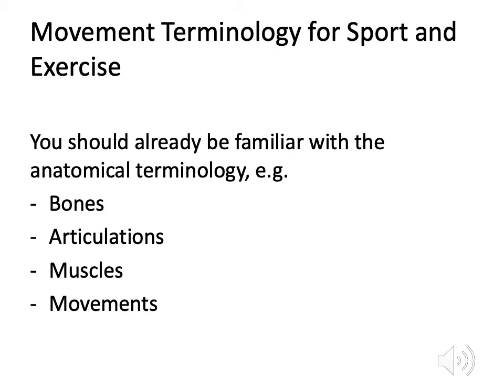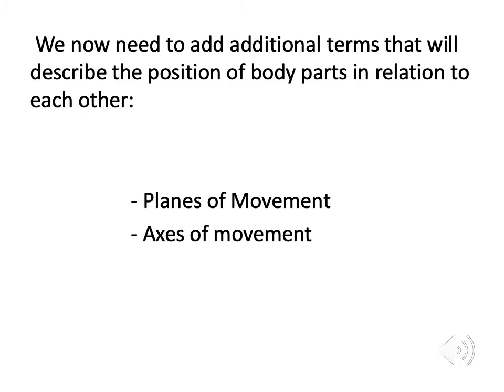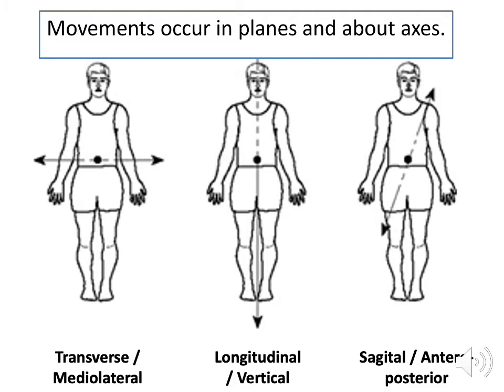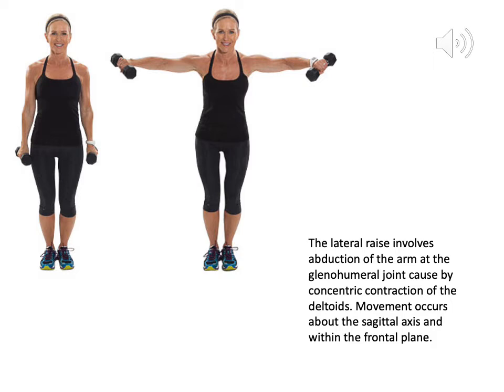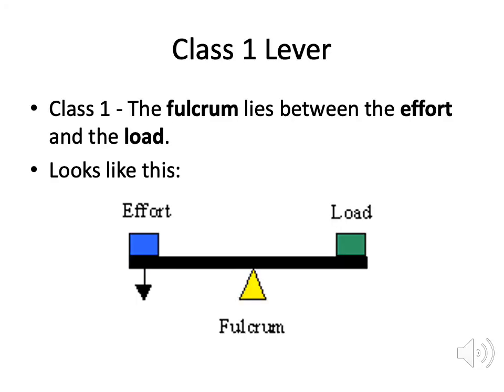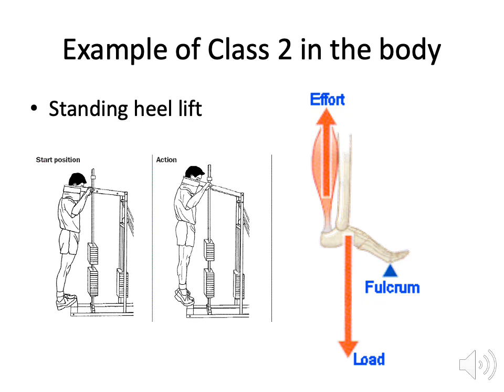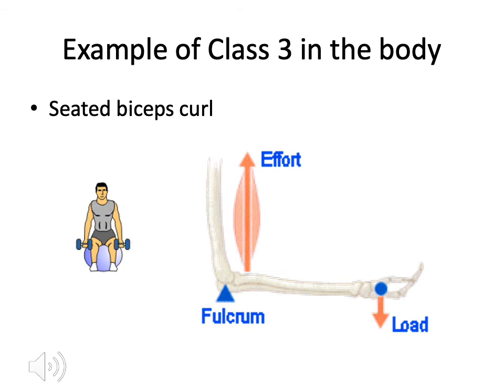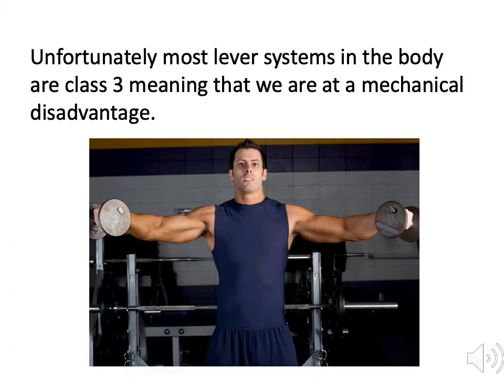Planes, Axes and Lever Systems